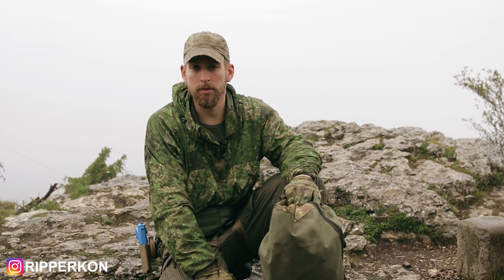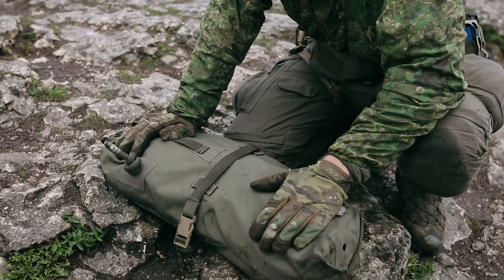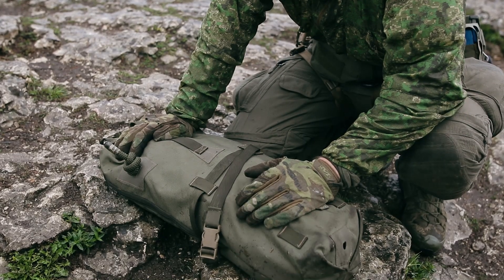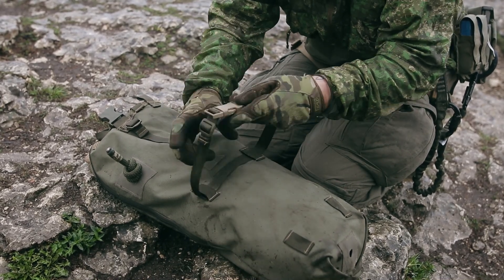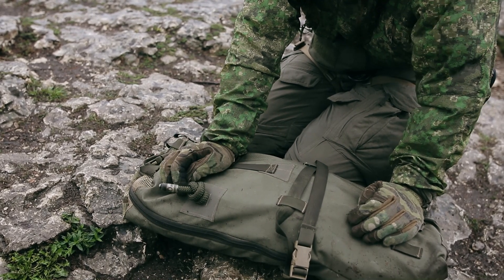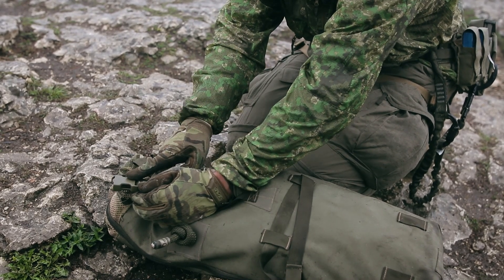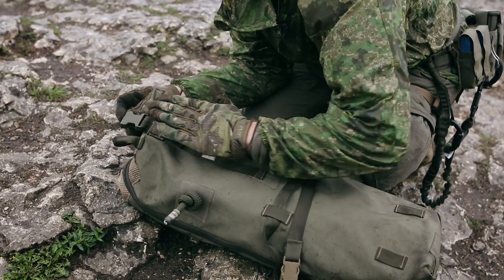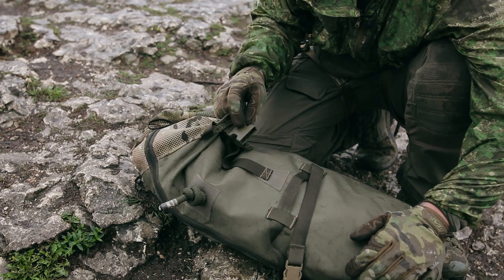Selfmade Rope Bag - MYOG Review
Here I want to show you my semlfmade tactical rope bag. It is big enought for a 60 or maybe even a 70m static 11mm rope.
I use it for rappeling or for transportation of the rope.

This DIY / MYOG Project is only like a prototype. Some things will be improved when I sew the next one.